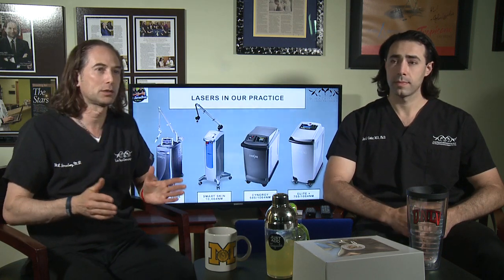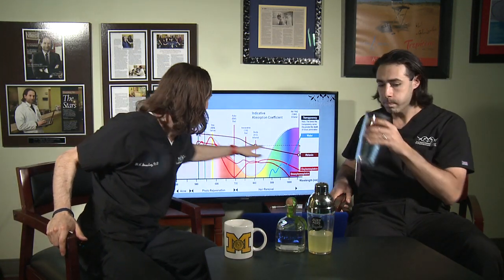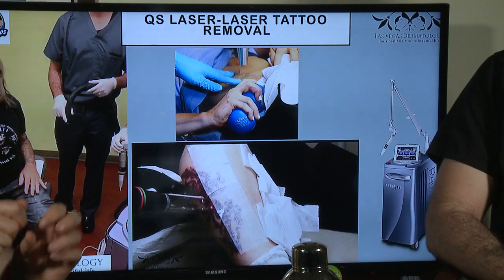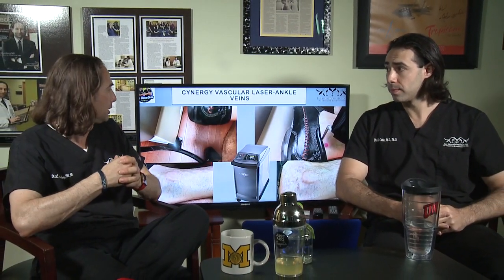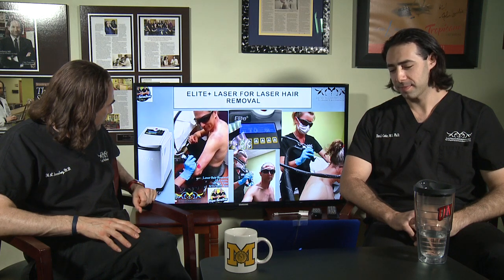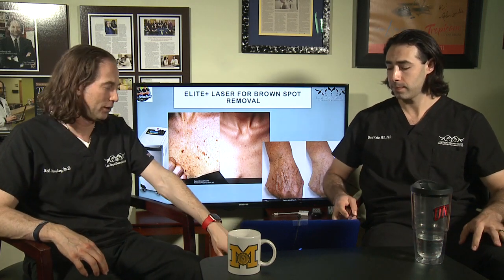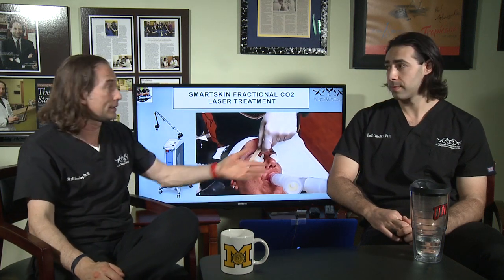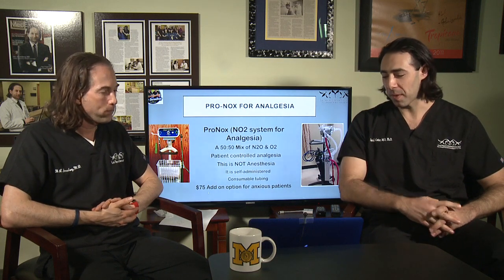“The Derm Bros®” 🤜🏻🤛🏻 of Las Vegas Dermatology® present Round 5 🥊, All 💥 Lasers ⚡️ All The Time ⌚️!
It’s All 💥 Lasers ⚡️ All the Time⌚️ Thursday 6/11/2020 at 5pm PST when Round 5 🥊 of, “The Derm Bros®” 🤜🏻🤛🏻, Virtual Happy Hour with Board Certified Dermatologists Dr. David Cotter @davidcottermdphd and Dr. H.L. Greenberg @hlgreenberg talk Laser Skin Resurfacing, Laser Tattoo Removal, Laser Hair Removal, Laser Facial, Laser Blood Vessel and Vascular Malformation Treatments, Laser mistakes and mishaps 🤦🏻‍♂️ as well as Laser Principals and Laser Physics 🤓. •
The Derm Bros® show is filmed live in the Las Vegas Dermatology® @lvderm Clinic. We answer your laser questions & discuss all things Laser Dermatology®.
Dr. David Cotter is a Las Vegas Native and an M.D., PhD 🤓 who completed a doctoral research program at Washington University in St. Louis before his Dermatology training at the University of California San Diego- with a wide range of expertise including Pediatric Dermatology 👶, Medical Dermatology, Scar Treatments, Cosmetic Dermatology and Dermatologic Surgery 🔪. Dr. Cotter joined Las Vegas Dermatology in 2019 and is accepting new patients. Dr. Greenberg completed an entire Internal Medicine Residency at Georgetown University Hospital and Dermatology Residency Training at Scott & White of The Texas A&M University Hospital System; he has written a book chapter on the use of lasers in the treatment of scars and striae, and spoken on lasers and complications with lasers at national and international meetings. Dr. Greenberg has had every one of the lasers in the Las Vegas Dermatology® Clinic Fired 🔥 on his skin and In 2007 founded 🧐 Las Vegas Dermatology 🎰- he has a special interests in Lasers, Psoriasis, Acne, and Scar treatments.
🥼Trust your Skin to a Board Certified Dermatologist.•
Location: 653 N. Town Center Drive Suite 414 Las Vegas, NV 89144📍
At Las Vegas Dermatology® we look forward to taking care of all your skin care needs!
Our laser offerings include: Laser Hair Removal, Laser Wrinkle Removal, Fractional CO2 Lasers, Tattoo Removal, Laser Facial Rejuvenation, Laser Blood Vessel Destruction, and Laser Brown Spot destruction. We also offer PRP for Hair Loss and aging, Botox, Dysport, Restylane and Juvederm. For your medical needs we offer safe skin screenings, psoriasis therapies, skin cancer treatments and mole removal. At Las Vegas Dermatology we are a patient oriented practice. H.L. Greenberg, M.D. and David Cotter, M.D., PhD are Board Certified Dermatologists who practice at Las Vegas Dermatology®.